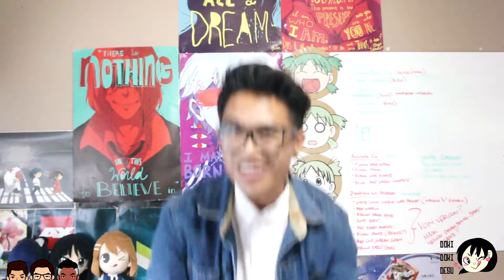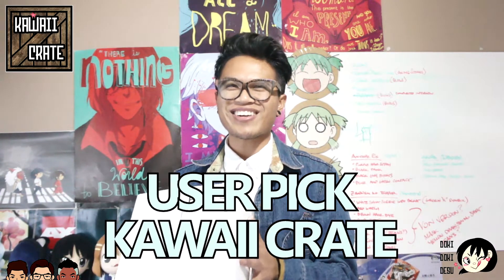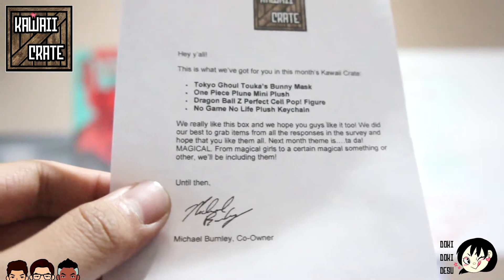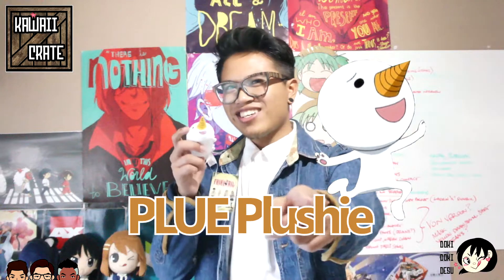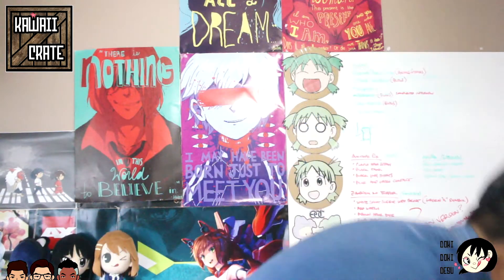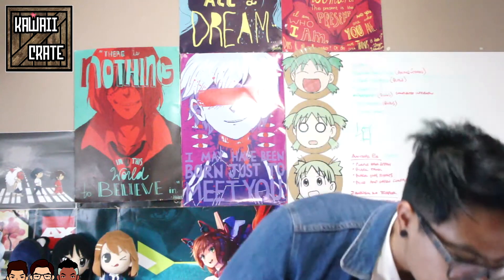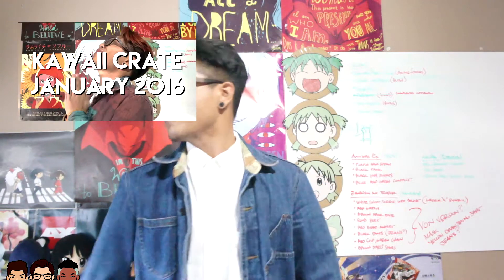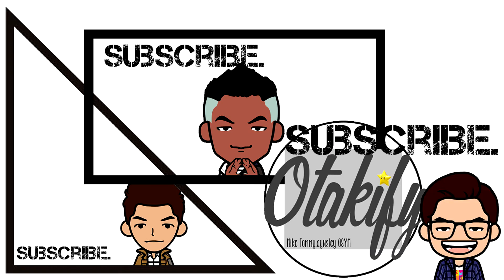USER PICK - Kawaii Crate Unboxing - February 2016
Here is the unboxing of the Kawaii Crate for February 2016.